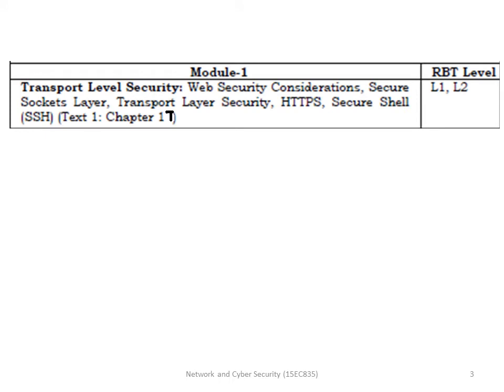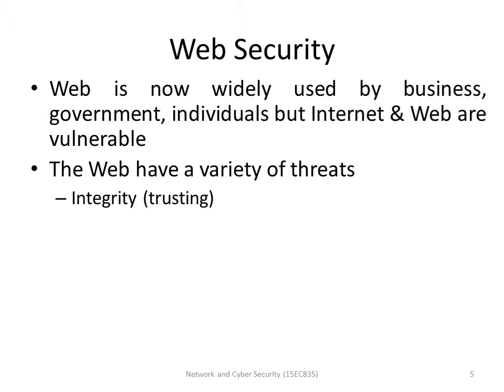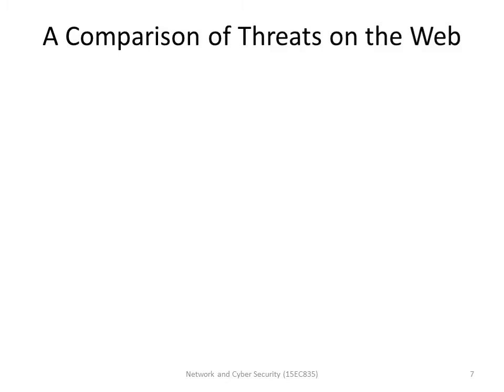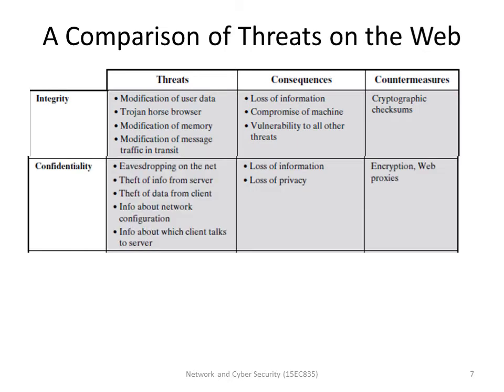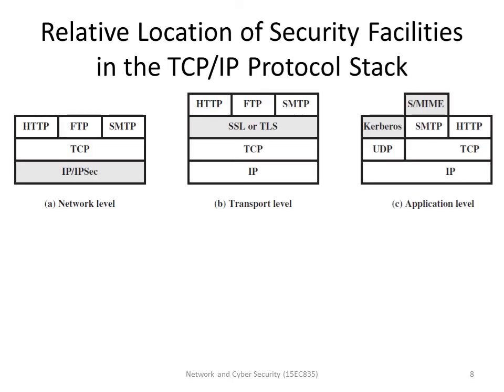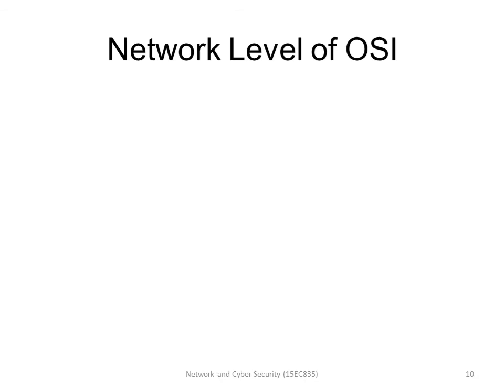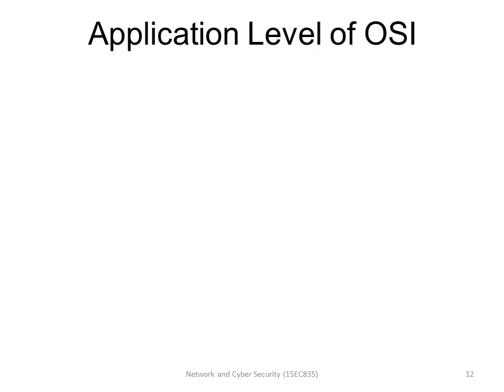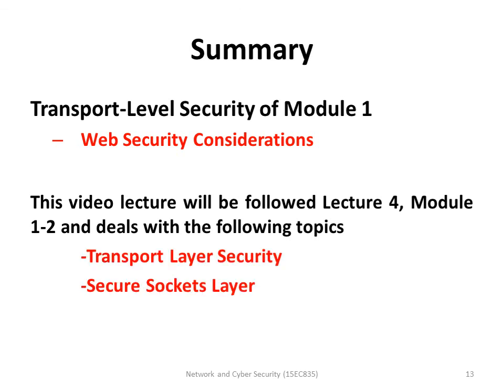JCE EC Network & Cybersecurity 15EC835 Module 1 3 Rasane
SSL/TLS Record Protocol Operation, Cipher Spec and Alert Protocols

The material is taken from William Stallings, “Cryptography and Network Security Principles and Practice”, Pearson Education Inc., 6th Edition, 2014, ISBN: 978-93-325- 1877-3.(Image & Text Ref: Above text book, acunetics blog)